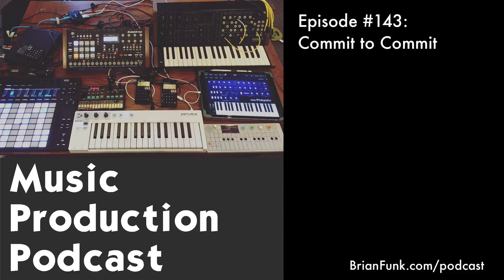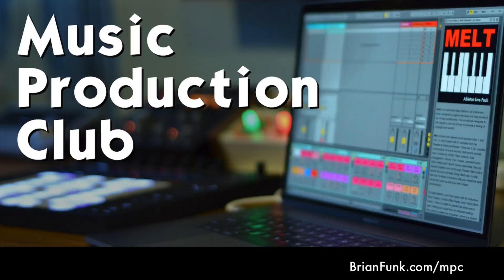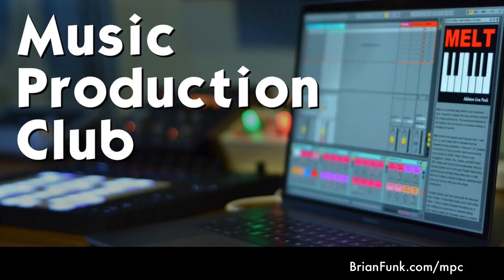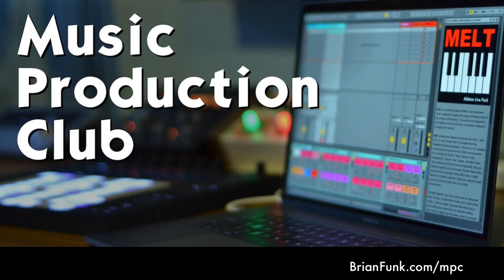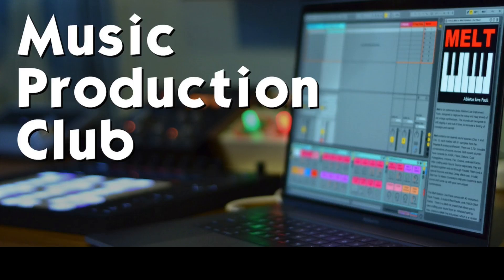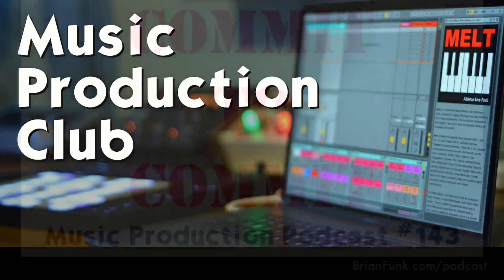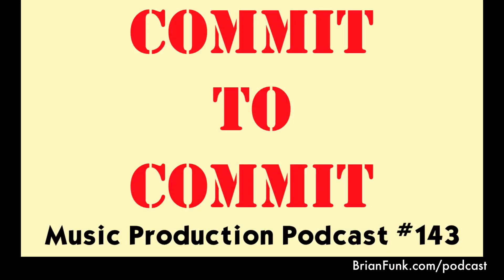Commit to Commit: Music Production Podcast #143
Producing music is essentially a series of making decisions. It's important to make commitments to our decisions in order to move forward.

In this episode, I argue that in order to move forward with your music, you must commit early and often. Looking back and questioning our decisions is sure to lead to dissatisfaction in our music.